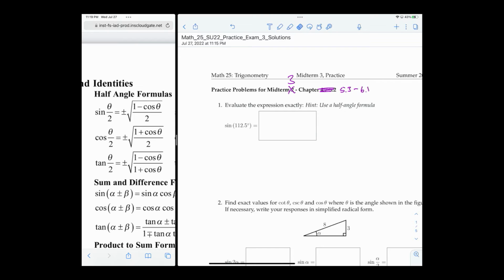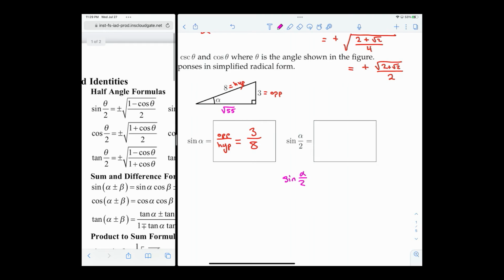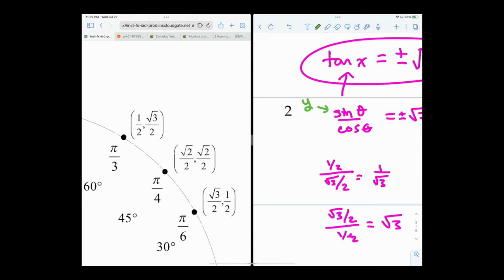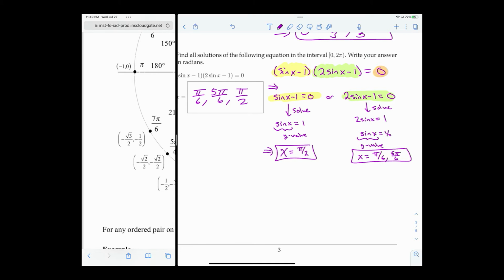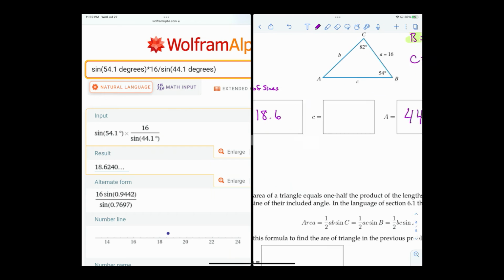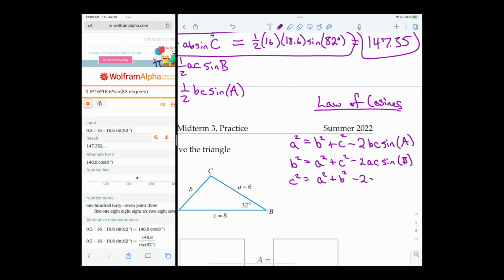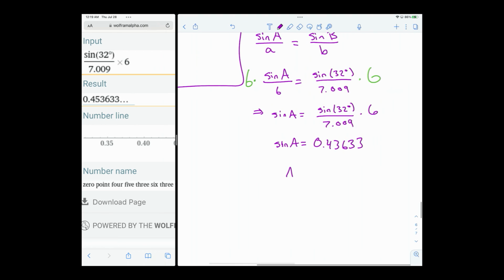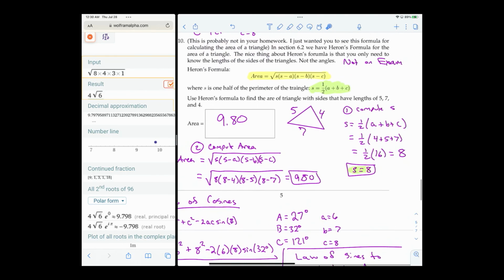Math 25 SU22 Exam 3 Practice Solutions